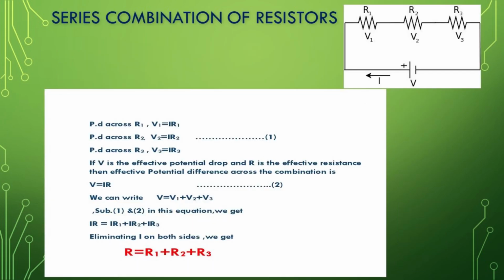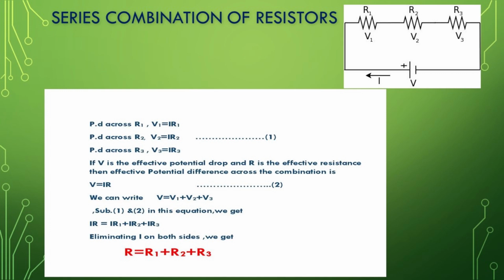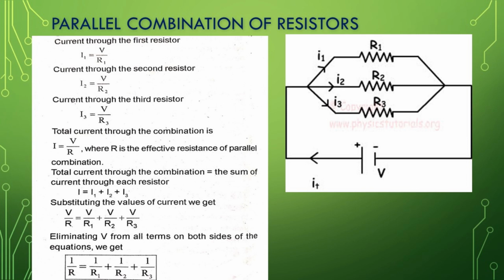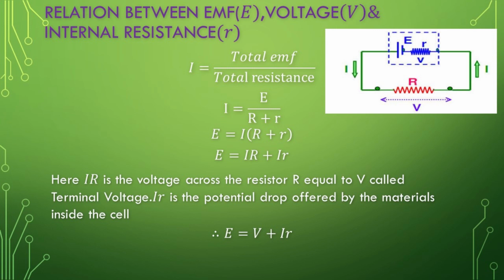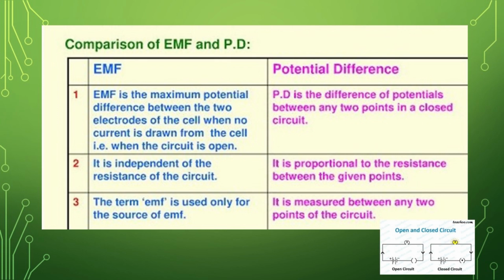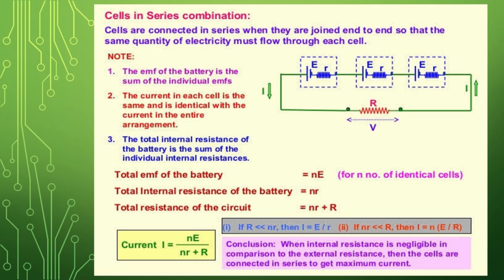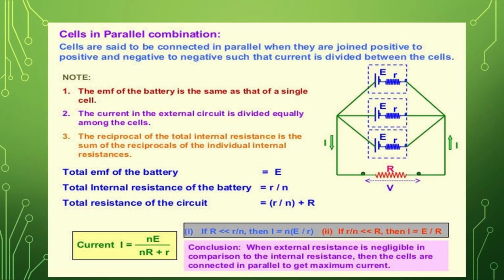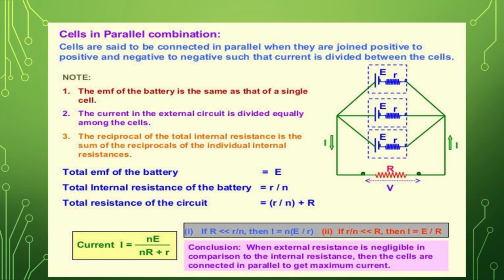Current Electricity Class 12 Physics Part 5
Combination of resistors, Cells, Emf,Internal resistance, Combination of cells